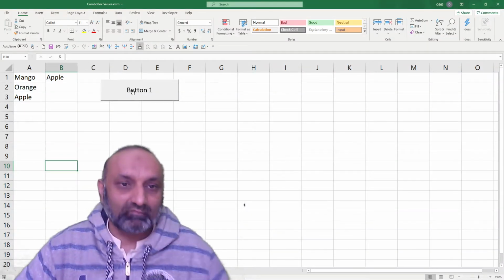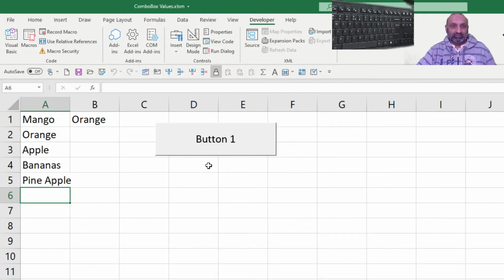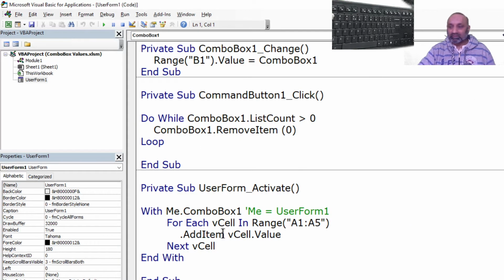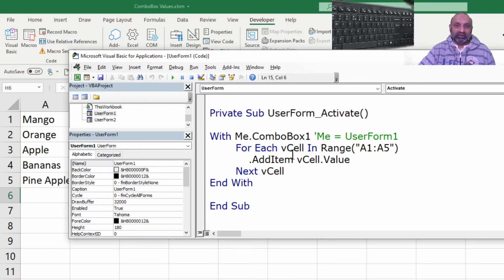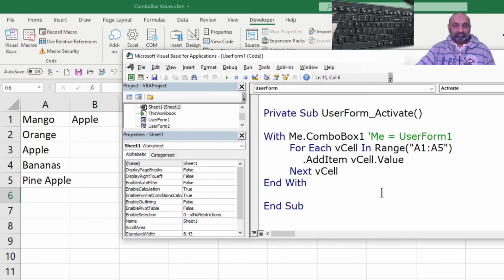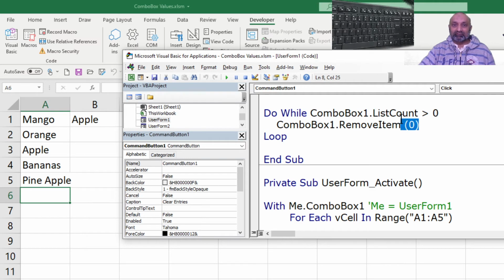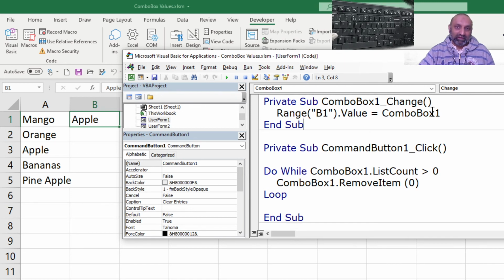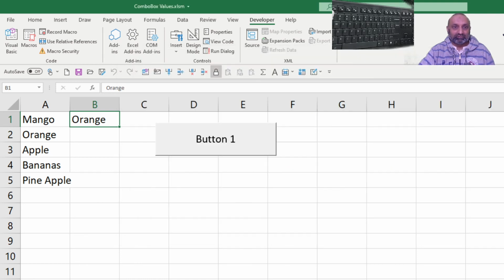24 VBA Advanced Using ComboBox UserForm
24 VBA Advanced

Topics in this Video:
Using ComboBox (Drop Down Menu)
Adding - Deleting Values from ComboBox

Code:
Private Sub ComboBox1_Change()
    Range("B1").Value = ComboBox1
End Sub

Do While ComboBox1.ListCount (USE GREATER THAN SIGN) 0
    ComboBox1.RemoveItem (0)
Loop

End Sub

Private Sub UserForm_Activate()

With Me.ComboBox1 'Me = UserForm1
        For Each vCell In Range("A1:A5")
            .AddItem vCell.Value
        Next vCell
End With

End Sub